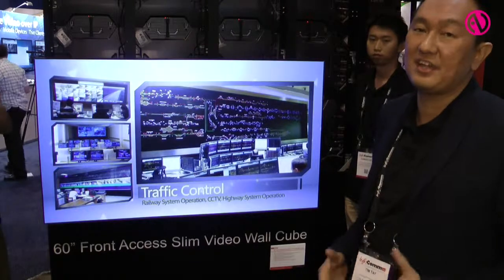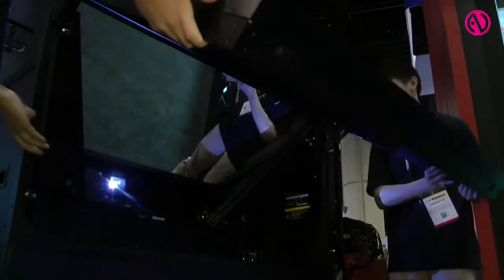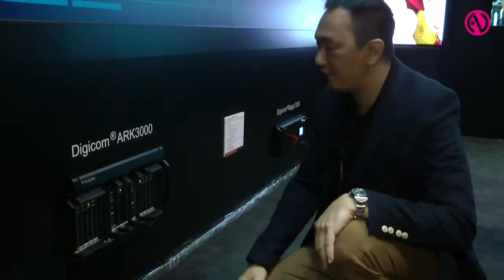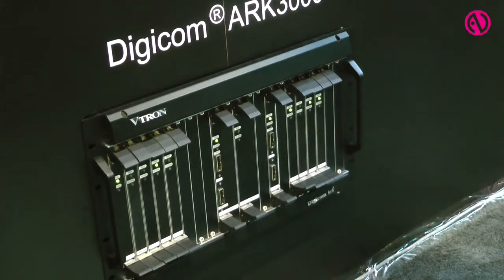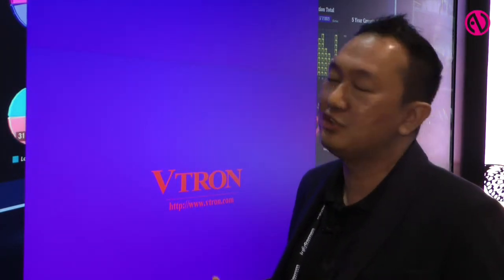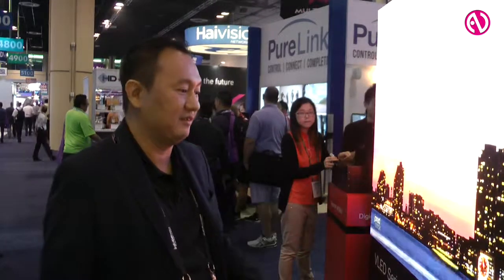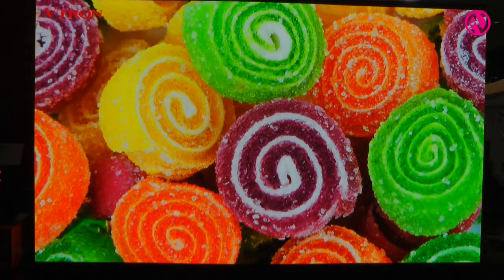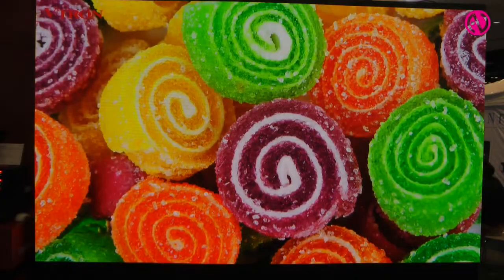VTRON demonstrates display products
Timothy Tay from VTRON demonstrates a range of display products on show at InfoComm 2015.